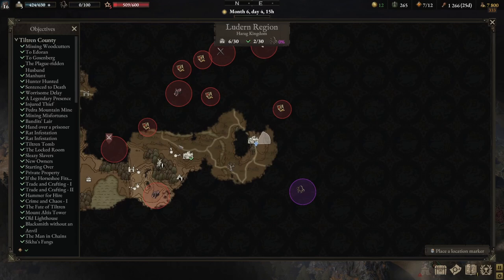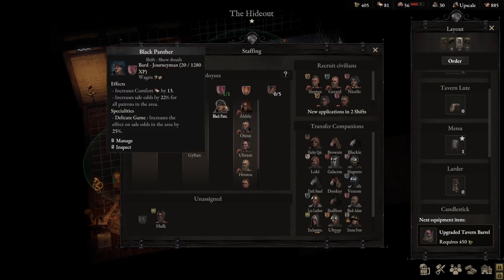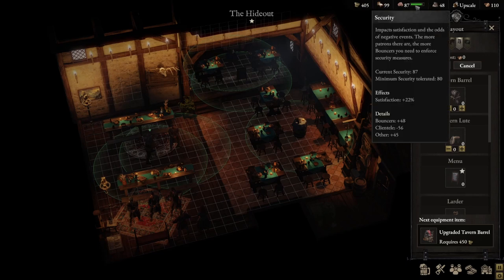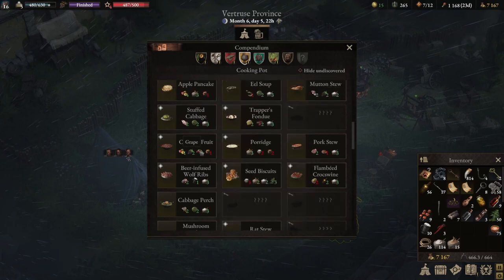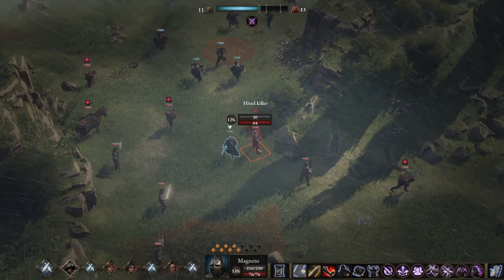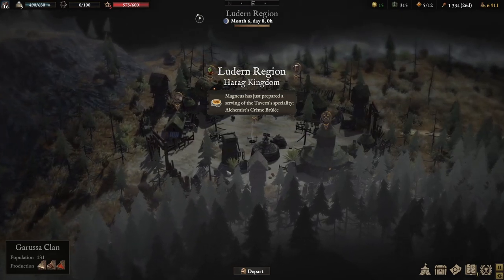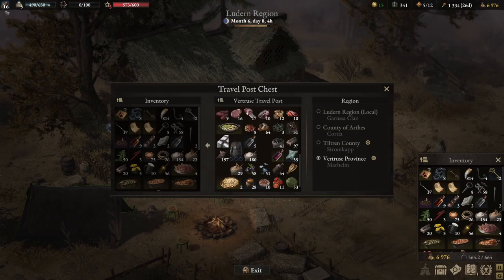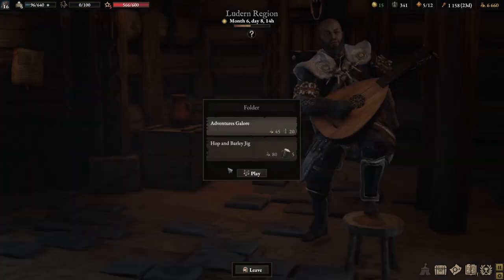Wartales S2 Ep 33 (Tavern DLC) - We moved our Tavern!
It is so exciting to be given the chance to move our tavern from Stromkapp to Marheim. Luuk helped us relocate by packing our stuff but he didn't help us unpack!

The new site is so much bigger and we have more space to place wall torches and paintings as well as hire another cook! There's also a nice isolated section for private events (not really, but that's my imagination running wild haha) plus the countertop has been improved to be able to welcome 6 patrons instead of 4.

Other things we changed included making Hulk our 2nd bard... he's not quite dressed for the occasion but it's fine since he's meant to be our working slave 😁

Tavern status: 437 prestige -- 87 security -- 48 capacity -- 1/13 rewards

Supervillain League Members (FULL):
- Emma Frost (Captain)
- Ultron
- Galactus
- Magneto
- Harley Quinn
- Loki
- Enchantress
- Thanos
- Venom
- Lex Luthor
- Black Adam
- Doctor Doom (missing-in-action ep 20)
- Lady Deathstrike (killed-in-action ep 20)
- General Zod (killed-in-action ep 20)
- Juggernaut (missing-in-action ep 15)
- Abomination (killed-in-action ep 13)
- Green Goblin (missing-in-action ep 10)
Chaptering
0:00 Intro
1:57 Travelling to Marheim and accepting the offer from Luuk for Marheim's derelict tavern
4:02 Our Tavern has been relocated to Marheim! Time for some business management
12:27 Forming a guard of honor hahaha
17:57 Getting a 2nd bard for our Tavern - presenting Hulk the singer!
19:16 Adjusting our food and drinks offerings to suit the new site
27:55 Back to our main criminal job.. conquering Ludern
30:43 Robbing merchants to get what we want
41:32 1st shift results from our new Tavern site - 211 profits, 32 prestige, 33 patrons
43:05 Tavern management - Buying List of Bounties furniture?
44:15 Supervillain housekeeping